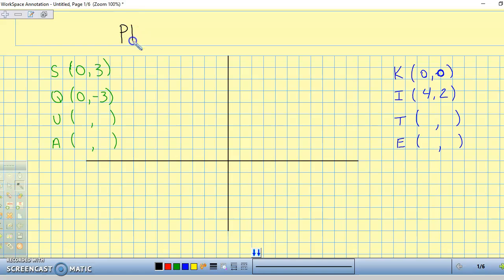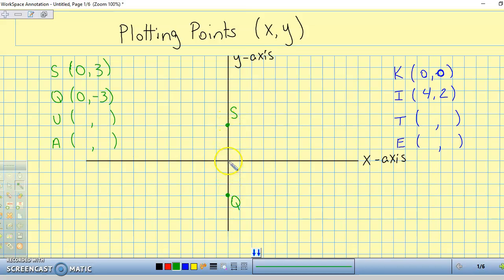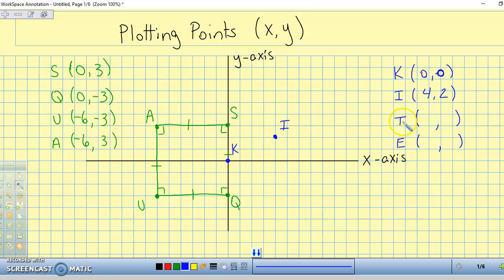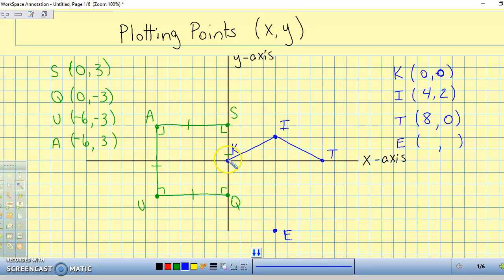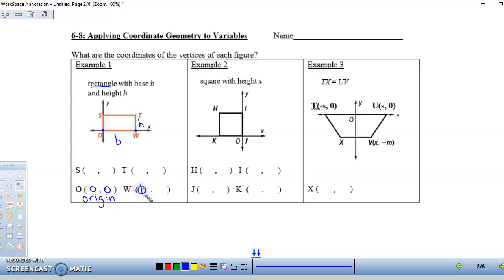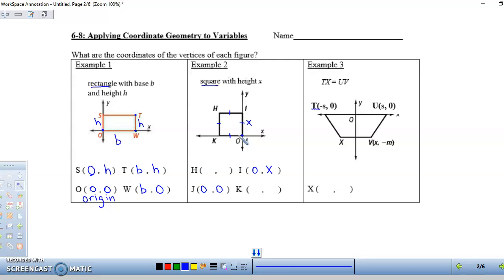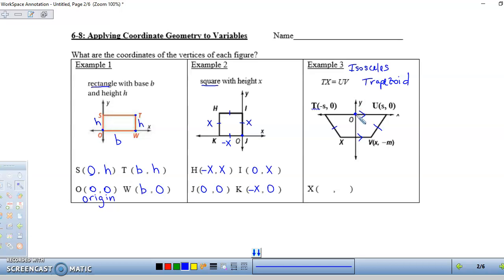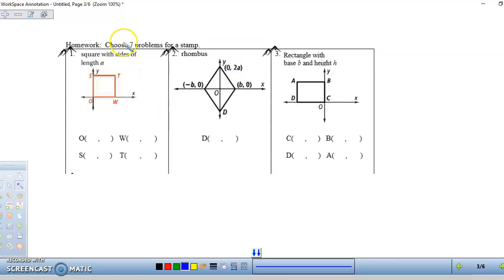Geo 6.8 Lesson Coordinate Geo Intro